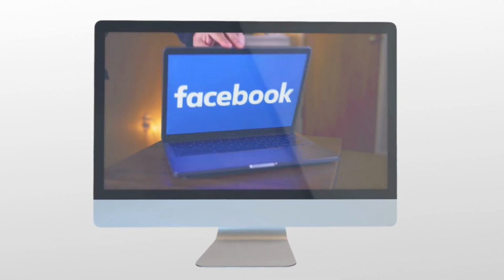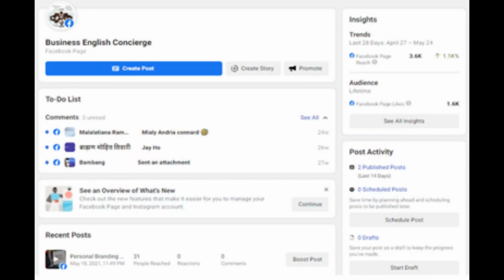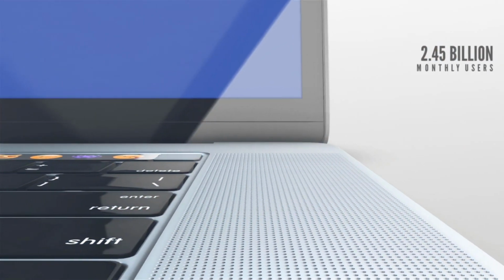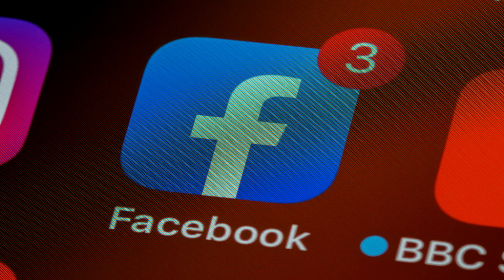Why You Should Build Your Brand with Facebook Business Page